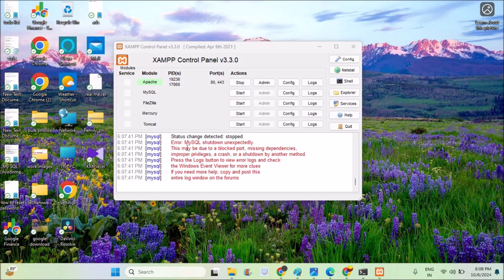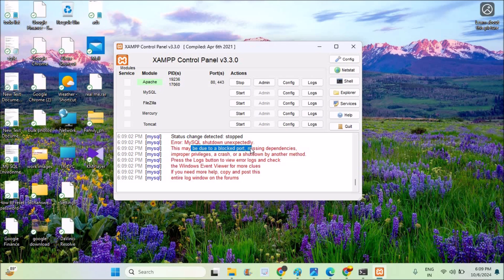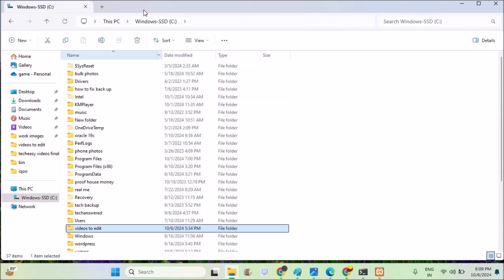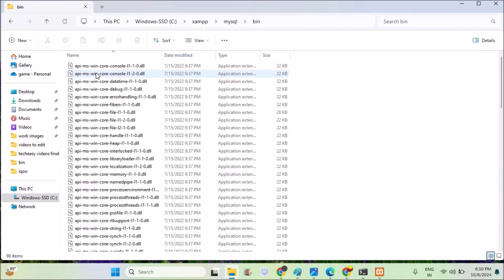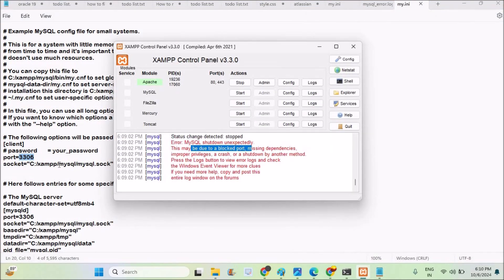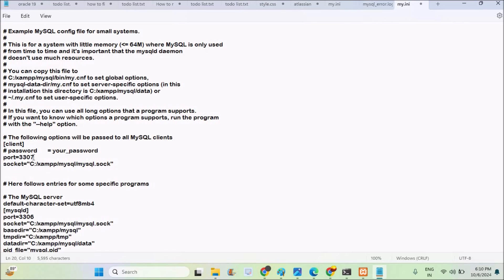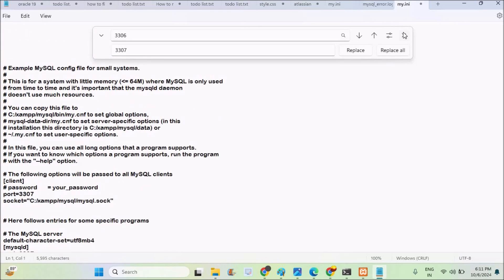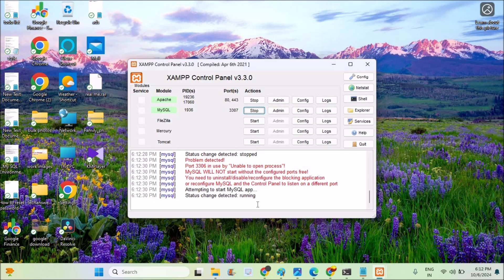MySQL shutdown unexpectedly On Xampp This may be due to a blocked port, missing dependencies Fixed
MySQL shutdown unexpectedly, This may be due to a blocked port, missing dependencies is here Fixed by changing port number. By default 3306 will be mysql port number, if this port is already in use, then you need to open apache config.inc.php and change the port number to 3307.

If you face my SQL PHP my admin error like connection for control user as defined in your configuration is failed. You can fix this issue by replacing 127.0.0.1 with local host. You need to edit the config.inc.php. once you replace the port number and the IP with the local host this error will be resolved.